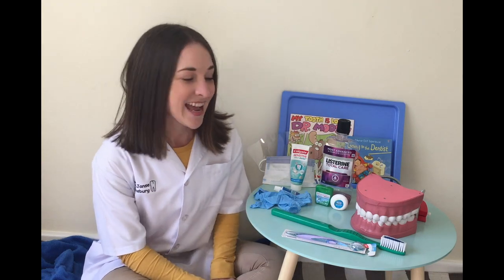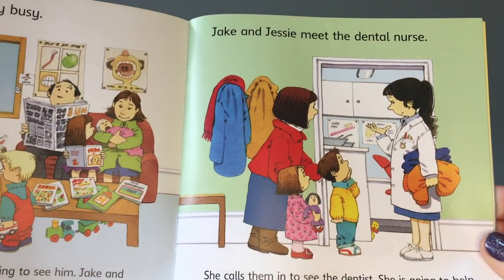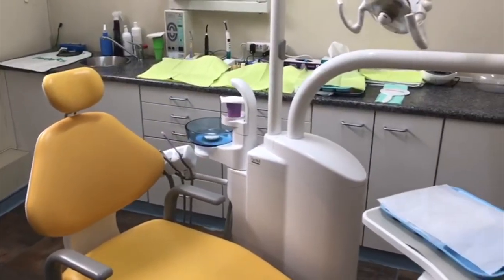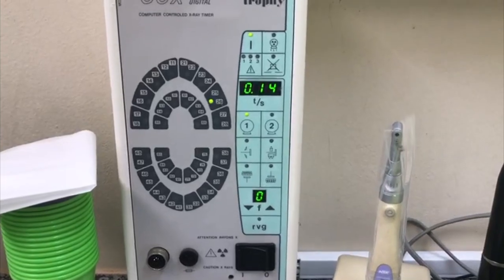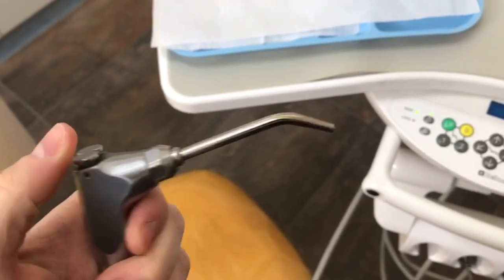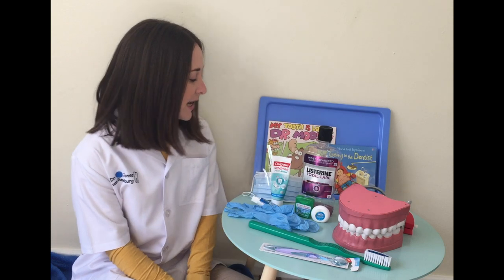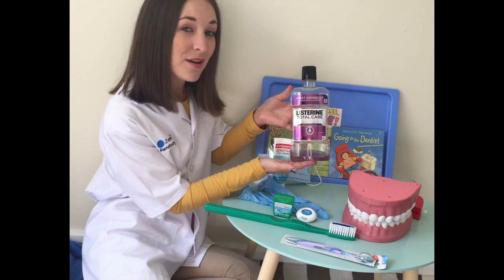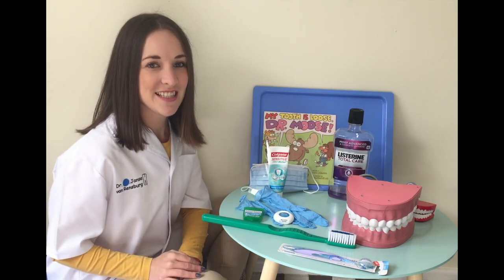The Dentist Theme discussion: 1 - 5 June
In this video we explore a dental surgery and discuss the job of a dentist.